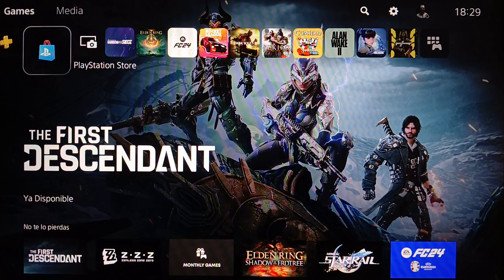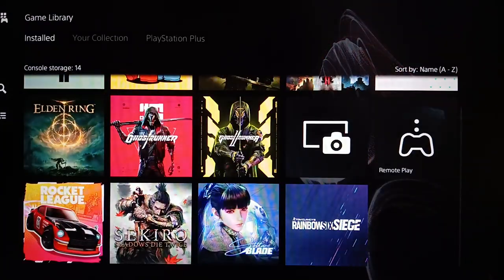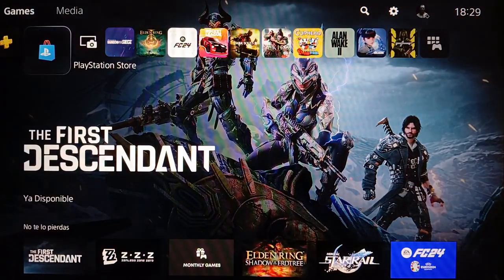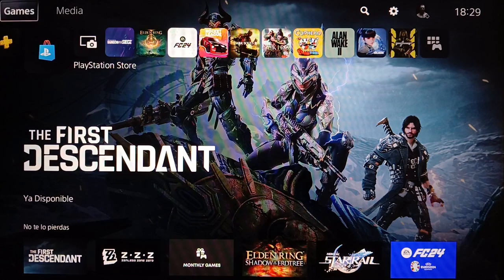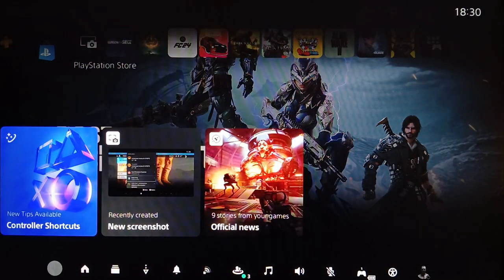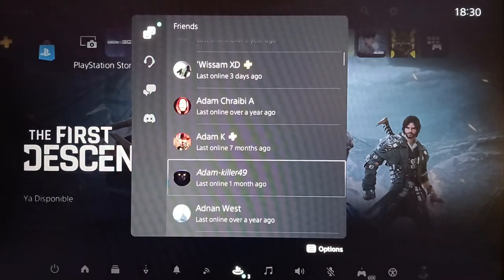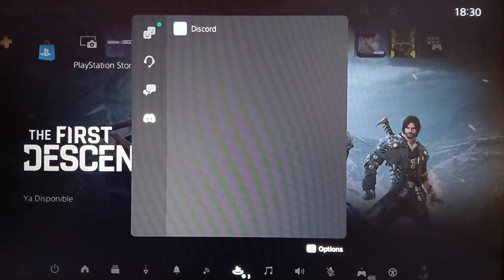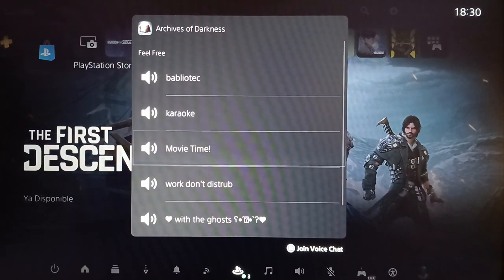How To Use Discord On PlayStation 5 Tutorial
Today we talk about use discord on playstation 5,ps5 discord,discord on ps5,ps5 discord voice chat